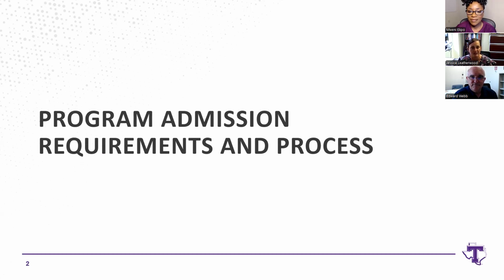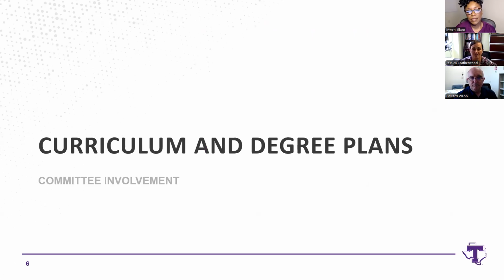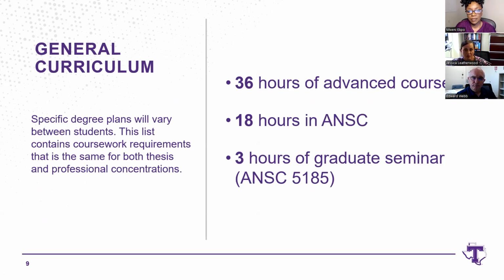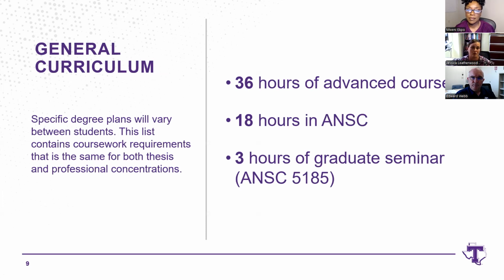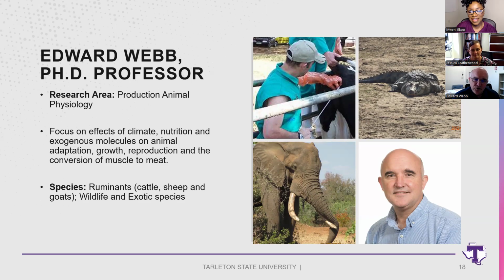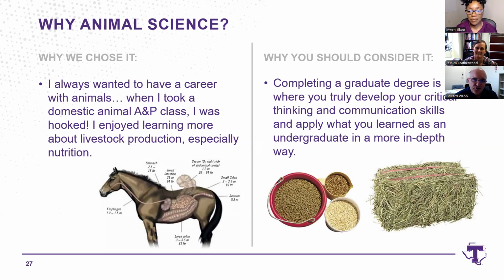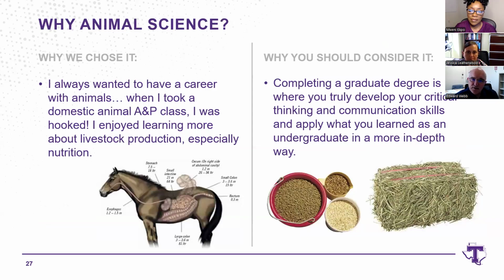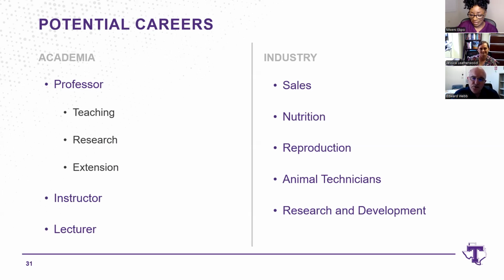Animal Science Oct 9 2024